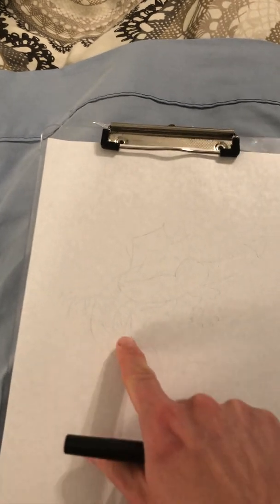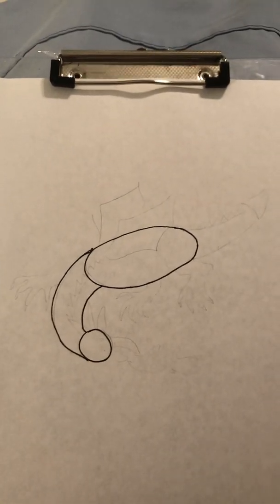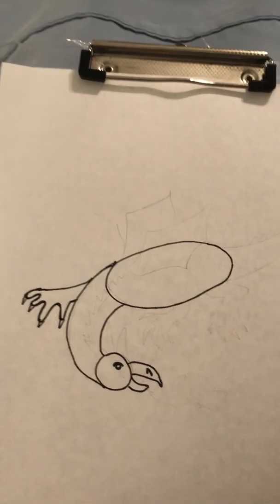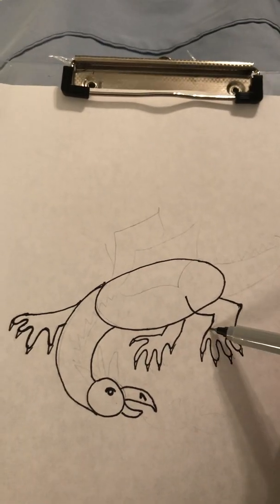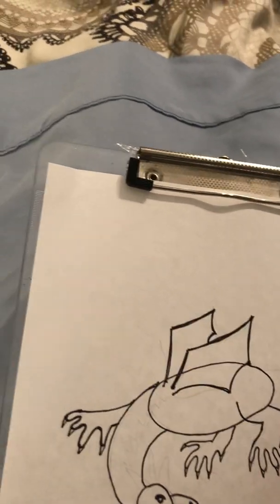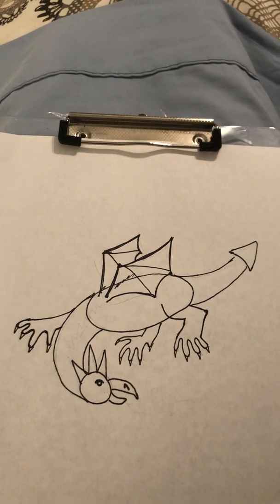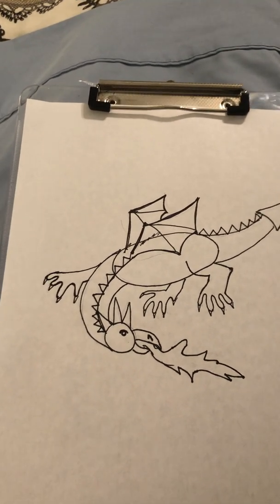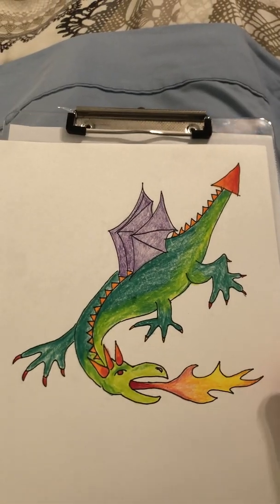How to draw a dragon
Join me as I show you how to draw a flying dragon.